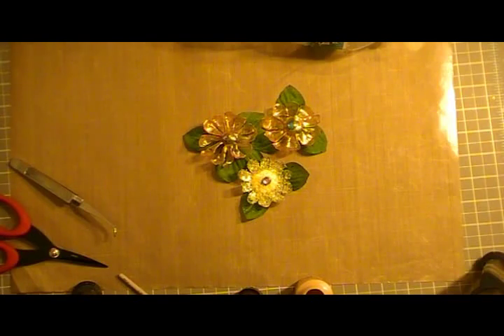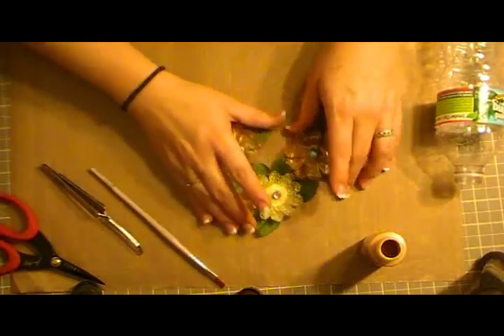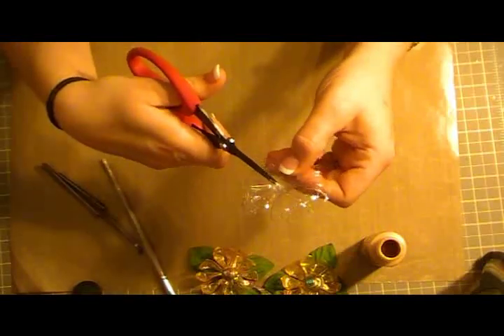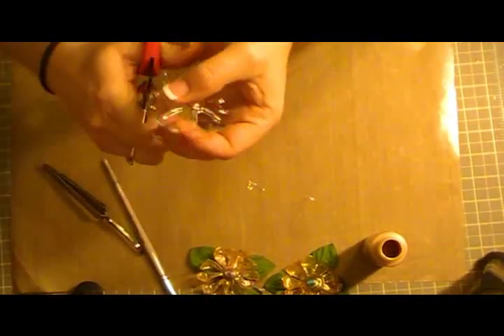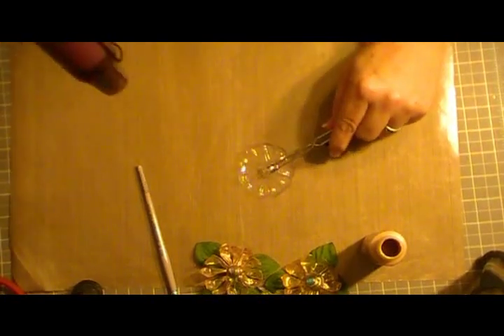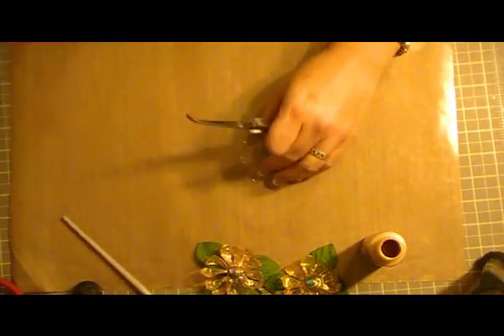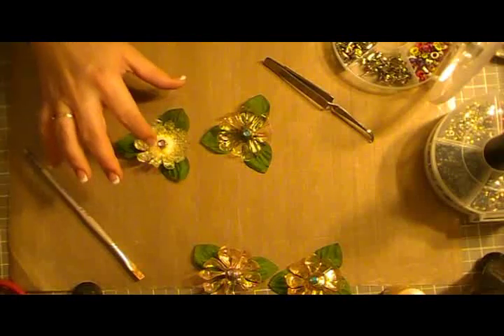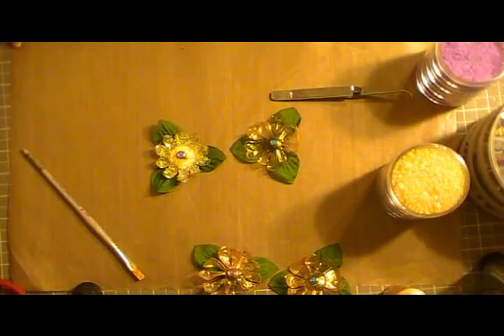Make glass looking flowers using plastic water bottles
Make flowers by using water bottles